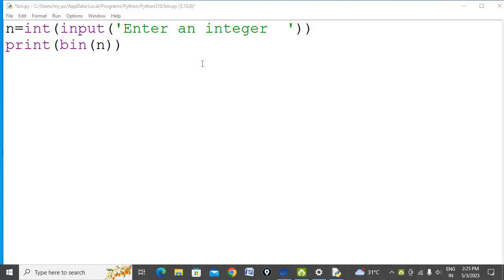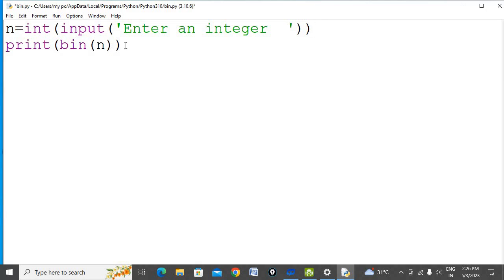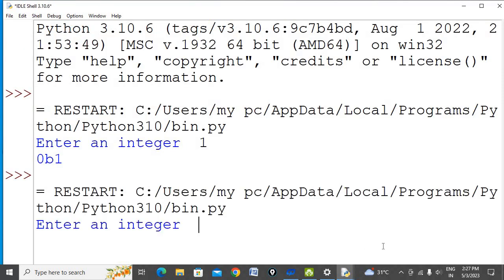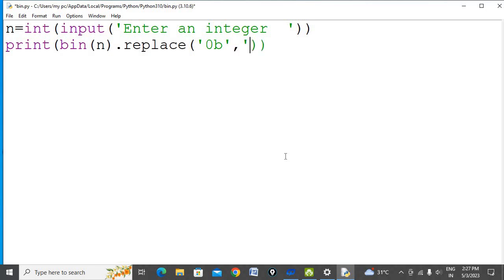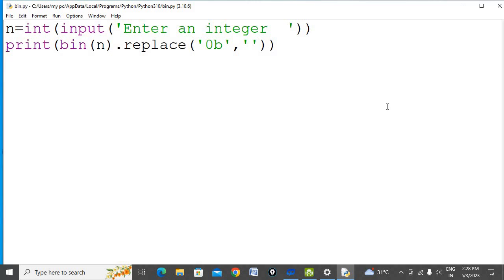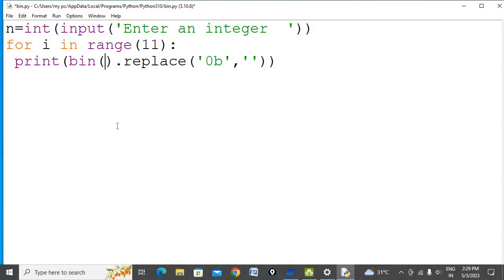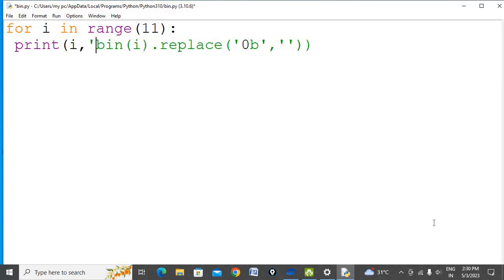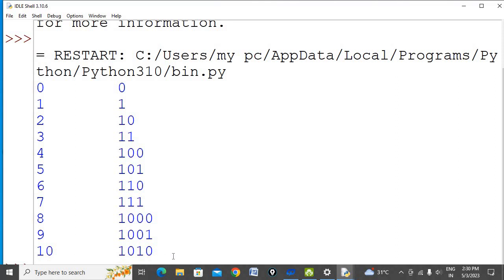Decimal to Binary Program in Python | Convert Decimal number into Binary | QnA-6| Coding with Pritam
@PankajEduTech PythonTurtle FYOPRJ 100+ Python Programs | Beginner to Pro (Hindi) - Level Up Your Coding Skills
Hello everybody!
iss video me maine bataya h ki ap kaise ek decimal number ko binary ke form me laa skte ho pura detail me smjha kr sath me program ke sath maine bataya h to video pura jarur dekhiyega.

Screen Recording - Apowersoft Free Screen Recorder

In this video, learn How to Calculate Area of Triangle - Python Program (HINDI) | Step-By-Step.

 • 100+ Python Progr...
Python Turtle Module | How to Draw Shapes in Python using Turtle in Hindi

to es video me ham bat karege ki Python me turtle module ka upyog kar ke kese aakar(shapes) banate hey.

In this video:

- Python Turtle Module
- How to Draw Shapes in Python using Turtle in Hindi
- Turtle Python forward()
- Turtle Python left()
- Python Turtle Circle
- Python Turtle Square
- Python Turtle Hexagon
- Python Turtle Pentagon
- Python Turtle Triangle

💻 AlgoExpert is the coding interview prep platform that I used to ace my Microsoft and Shopify interviews. Check it out and get a discount on the platform using the code "techwithtim"